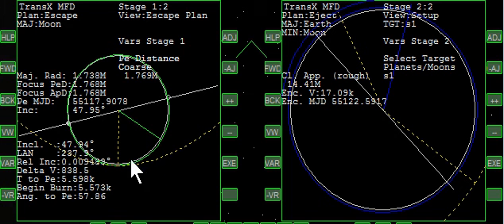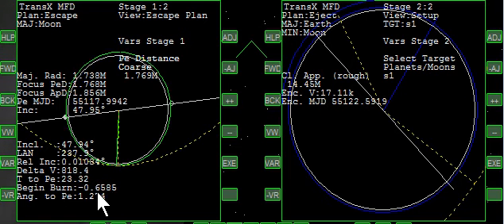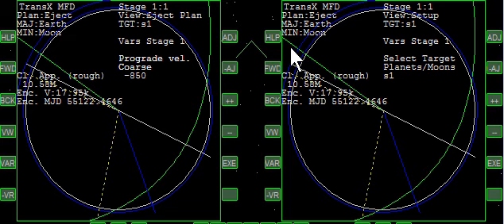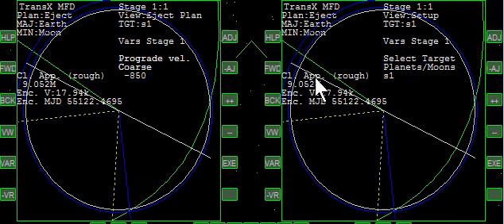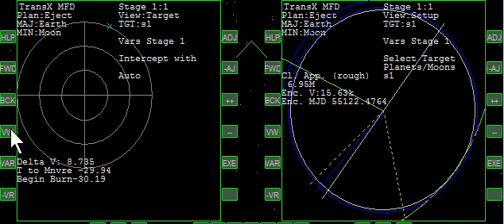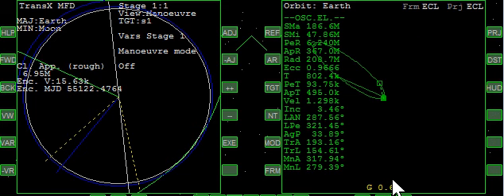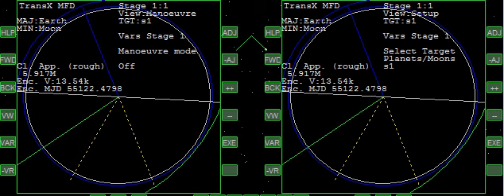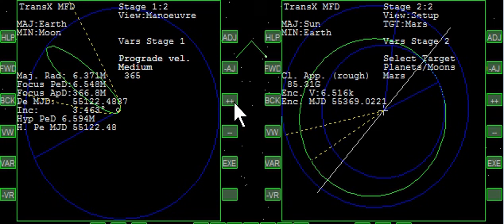TransX Tutorial - Moon to Mars (Part 5)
Flytandem's TransX tutorial for Orbiter Space Flight Simulator. Uploaded with permission.

Starting from Brighton Beach on the moon, the flight ejects to drop to a low Pe at the Earth where a small 550 m/s burn sends the ship to Mars. A surrogate ship orbiting Earth is created and used for planning "when" to depart the moon and also to use as a "plane" target for rounding the Earth.